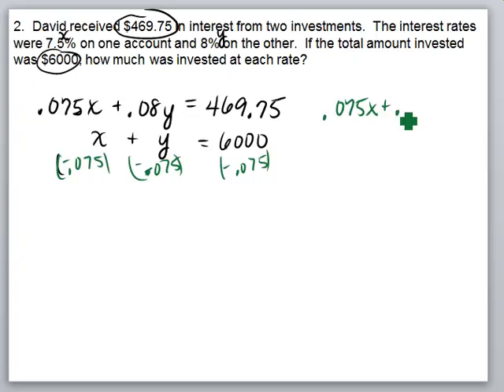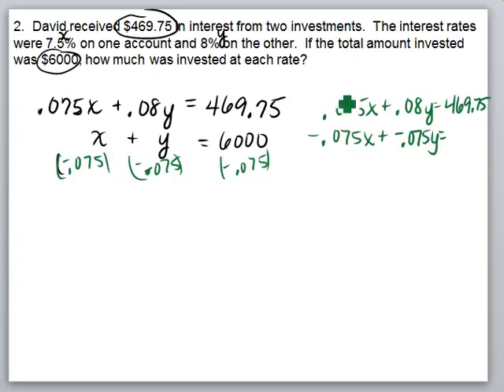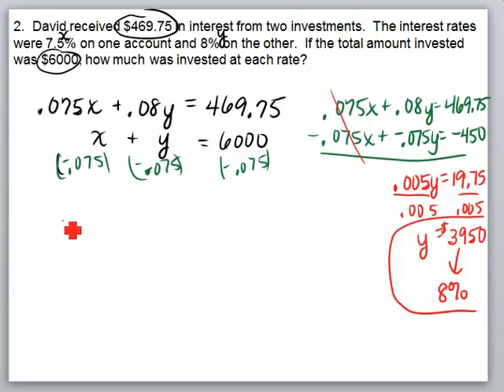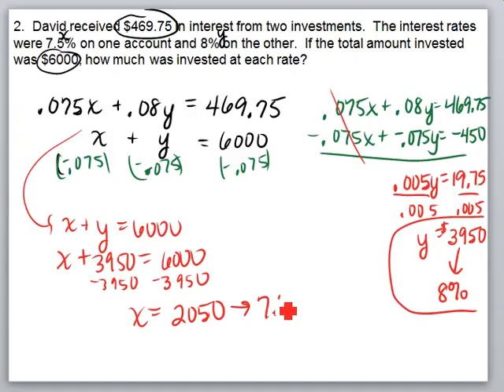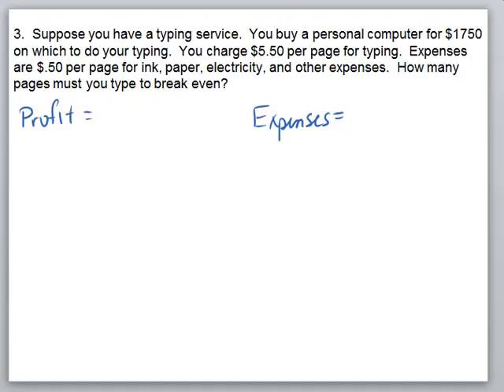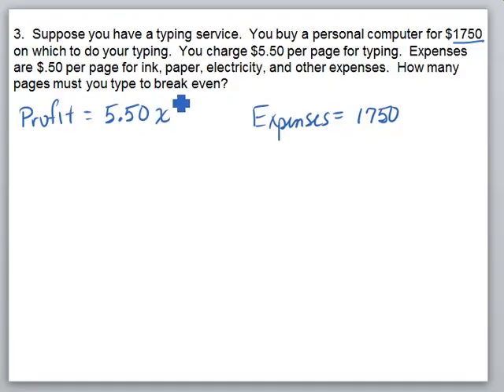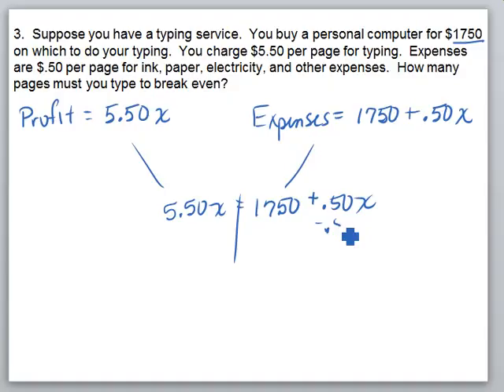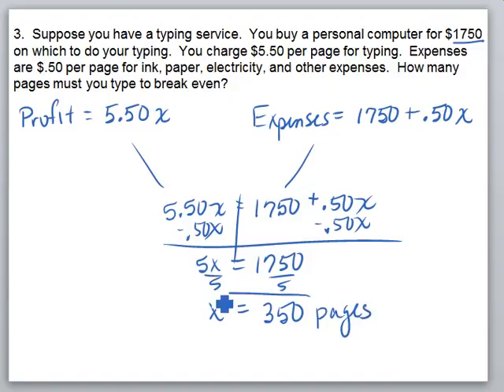alg 6 4C v2 percent problems